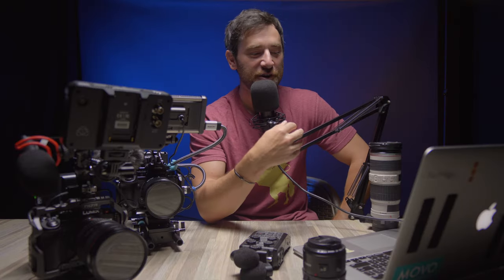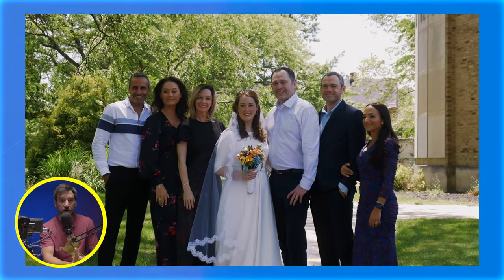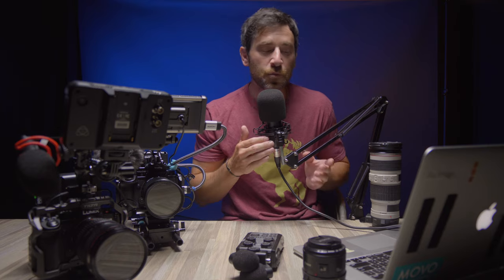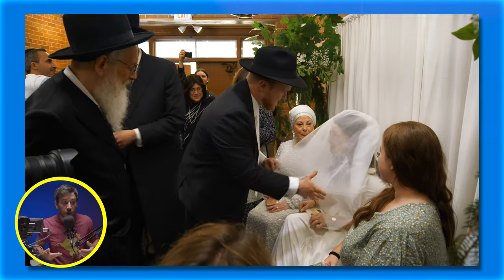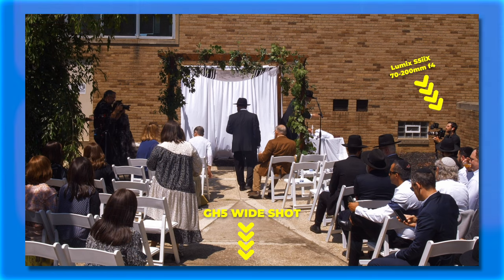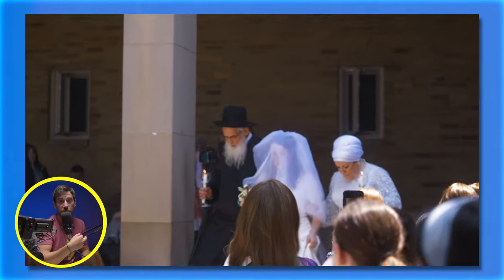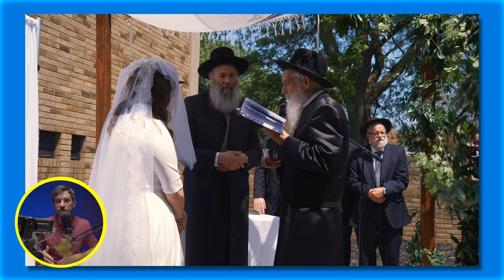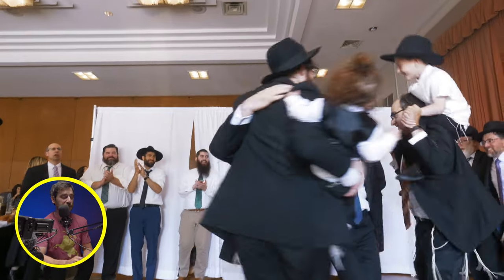HOW I FILMED a Hasidic Jewish Wedding with only lumix CAMERAS | Shot On Lumix S5iiX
If you ar interested in the lumixs5 series cameras or the gh5 this wedding video was completely filmed with Lumix cameras. Here is my breakdown of the day and how I went about filming and editing this Hasidic Jewish Wedding

↓↓↓ S5 GEAR USED ↓↓↓
Panasonic Lumix S5iiX
Lumix S5iiX CAGE
Panasonic LUMIX S5
Tilta S5 Cage
NEEWER C Stand with Boom Arm, Max Height 10.5ft
Movo VXR10-Pro shotgun mic
Sigma MC-21 Mount Converter ef-mount to L-mount
Atomos Shinobi 5-inch HDMI 4K Monitor(NOT SDI VERSION)
SMALLRIG V-Lock Mount Battery Plate with with 15mm Rod Clamp & Adjustable Arm
Atomos Shinobi Dummy Battery
SmallRig 15mm Carbon Fiber Rod Set (9")
SmallRig Mounting Plate with Dual 15mm Rod Clamps
Manfrotto Quick Release Plate
SMALLRIG Field Monitor Mount
Wasabi Power Battery (2-Pack)
Sandisk 1TB SSD Drive
SMALLRIG Folding Tool
SmallRig Super Camera Clamp Mount
6" inch Spring Clamp
K&F Concept 77mm Variable ND2-ND400
Energizer Rechargeable Battery Charger

↓↓↓ GH5 GEAR USED ↓↓↓
Movo Edge Smartphone Wireless Mic
GH5 Dummy Battery

TreyLowell.com